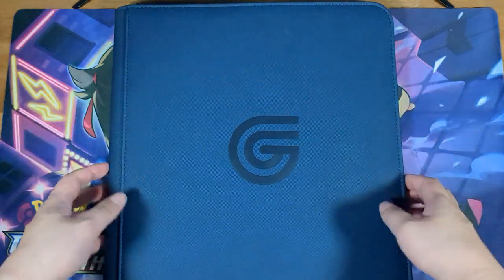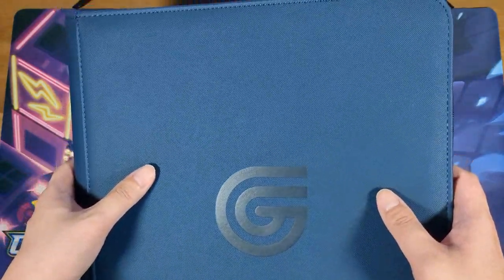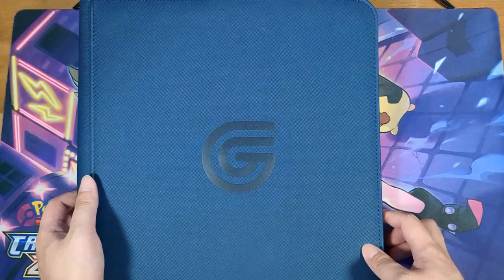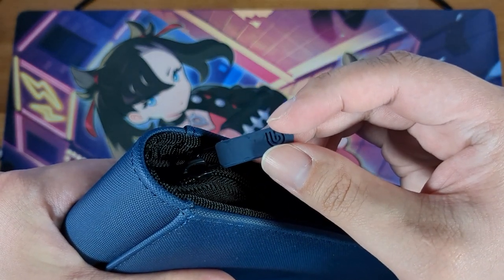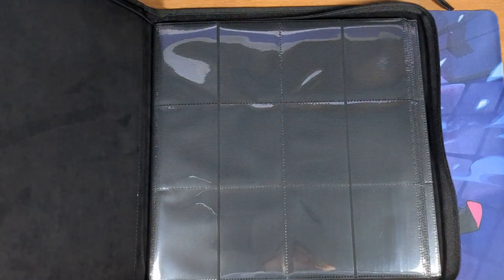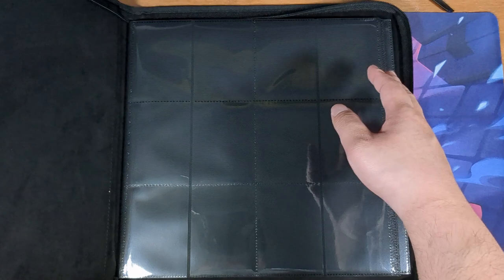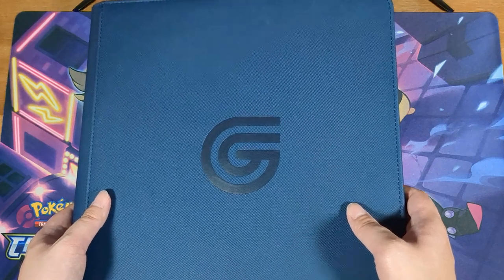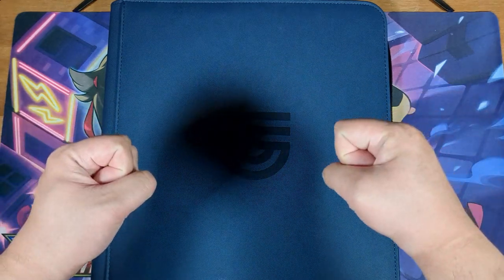Guilt Free Gaming's 12-Pocket Zippered Binder!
A quick look at the Guilt Free Gaming 12-Pocket Zippered Binder that I will be using for my One Piece Trading Card Game collection.